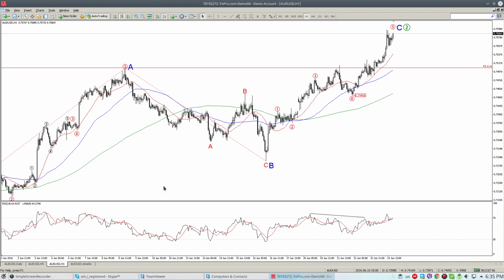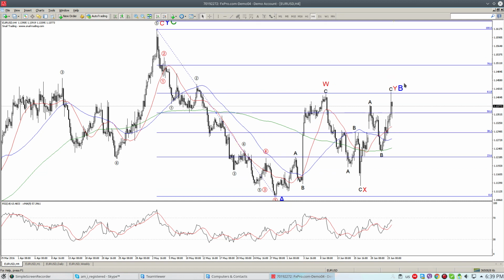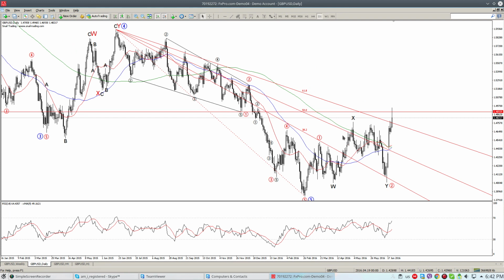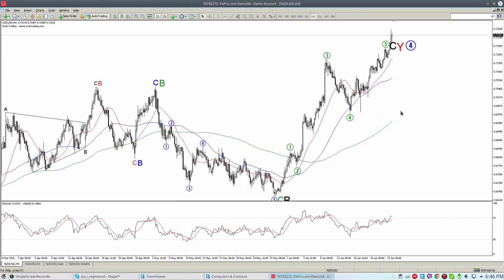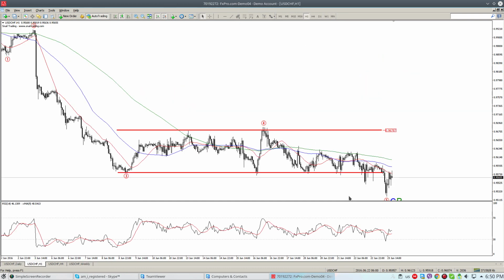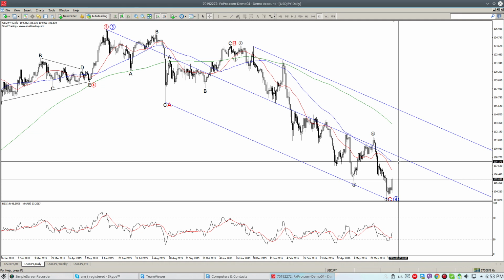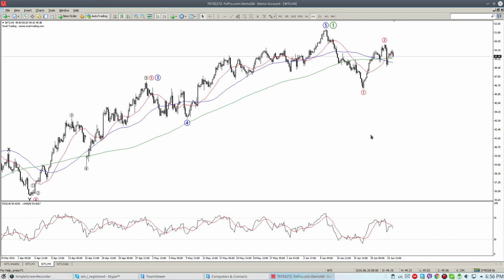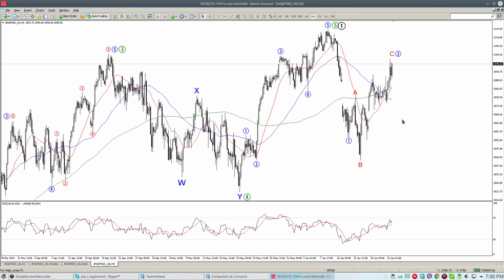Daily Summary | 2016-06-23